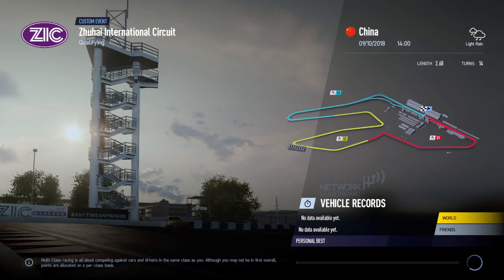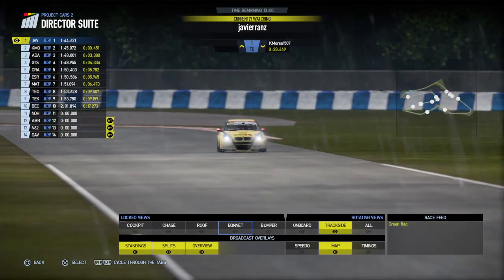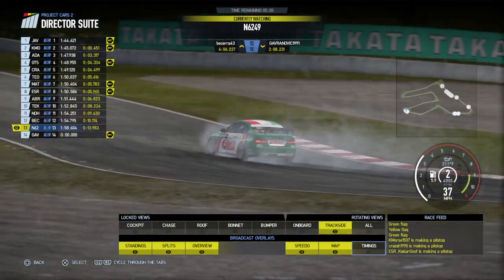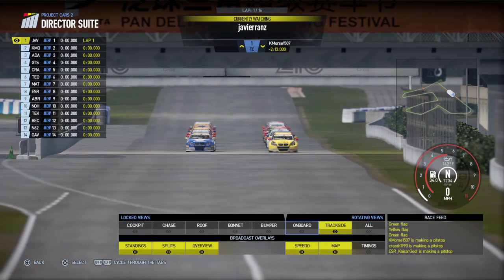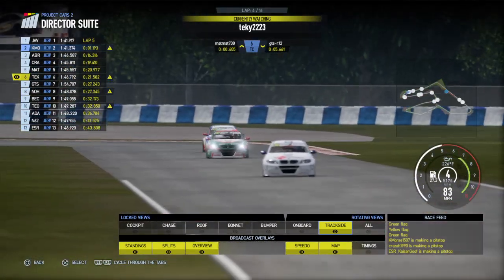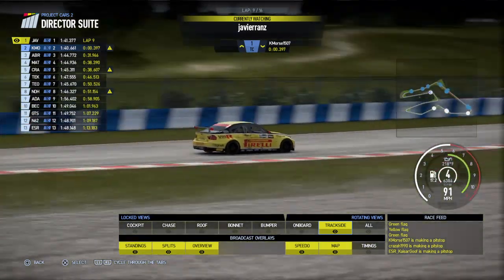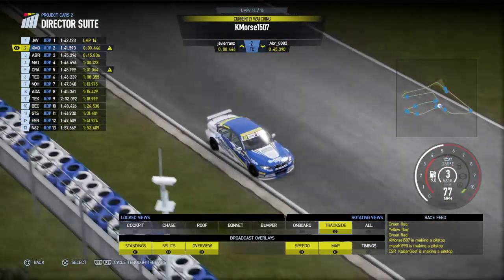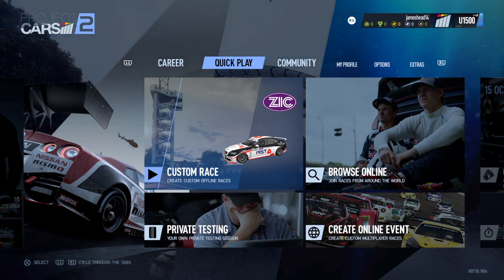Gavra Academy Round 2: Zhuhai International Circuit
This is where everyone starts on the road to a Gavra Racing license. There is a lot of driving variety, as well as valuable tips and experience to be gained from senior Gavra drivers. Clean, safe and respectful driving is the focus of the Academy. The Academy runs several times during the year.